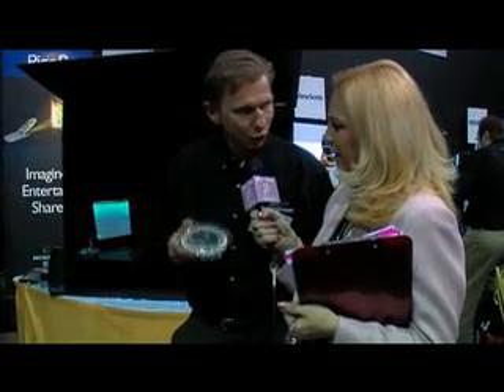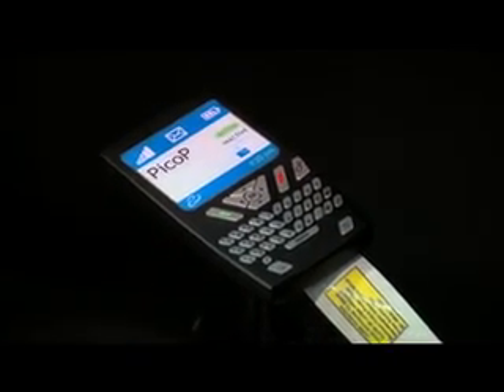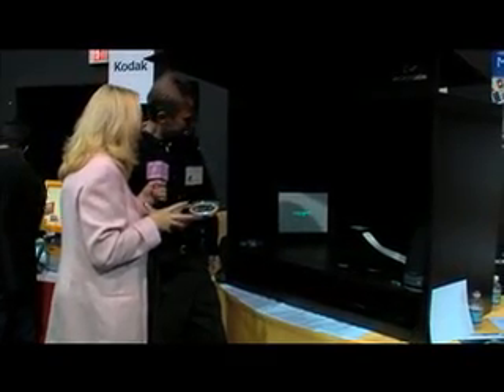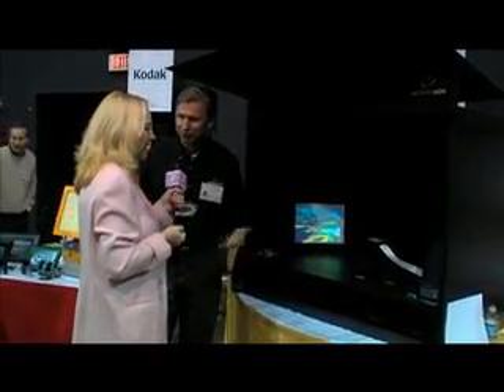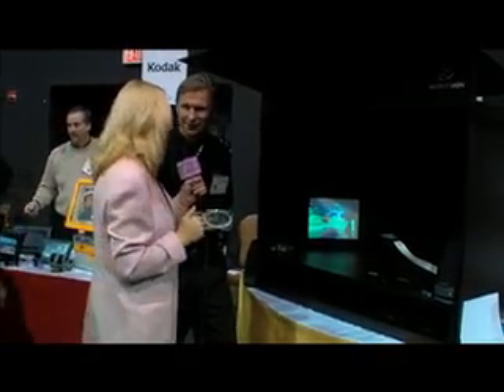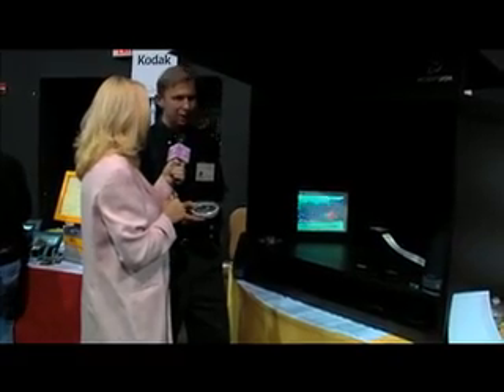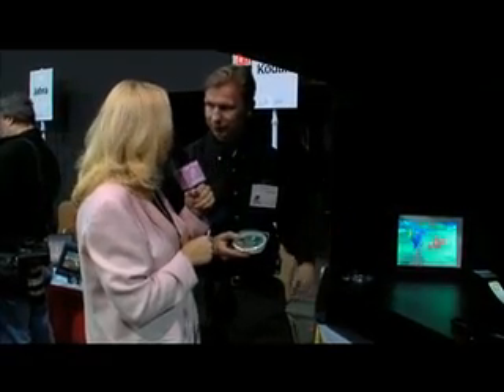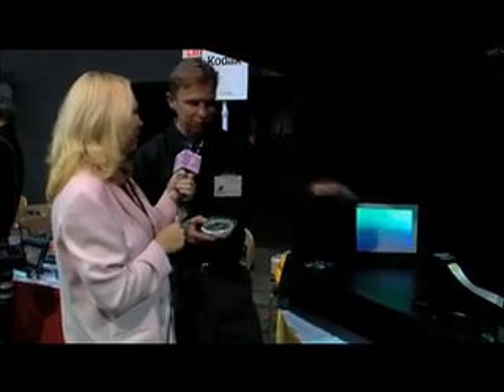1st Blonde Rocket Scientist to Review Microvision at CES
Dr. Nat talks with Alexander Tokman of Microvision about their new teeny tiny digital projector. Size does matter... and when this technology comes out you will be able to watch a movie on your cell phone... only the projector will make it as big as you want... check it out...